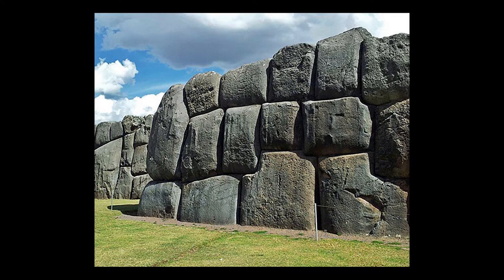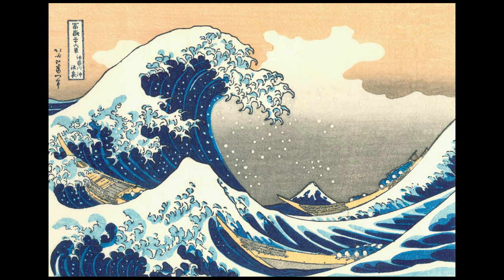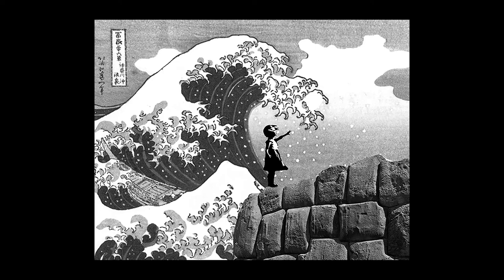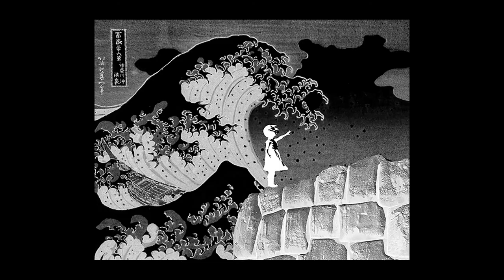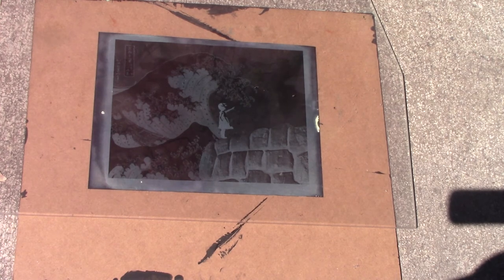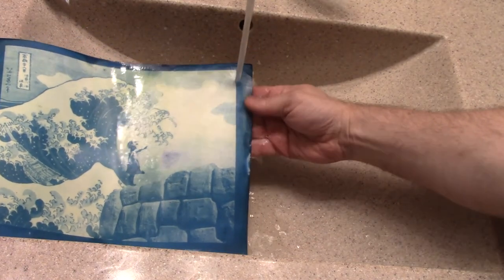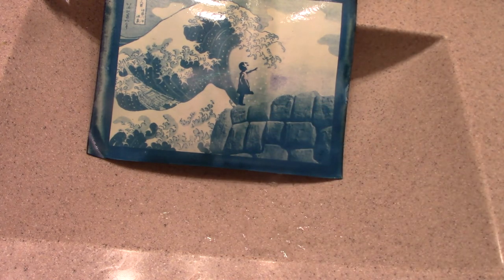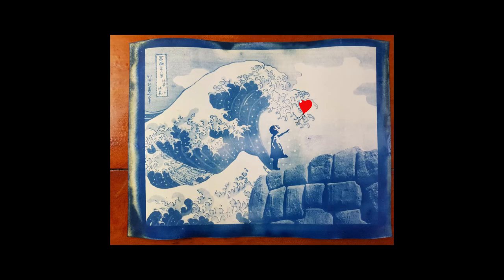Cyanotype artist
Cyanotype artist - Wet Cyanotype.  In this video I make a video for my friend about a Cyanotype - This Wet style cyanotype incorporates 3 famous pieces of art into one picture.  Each wet cyanotype is a one-of-one original print.

- look for original art sales!